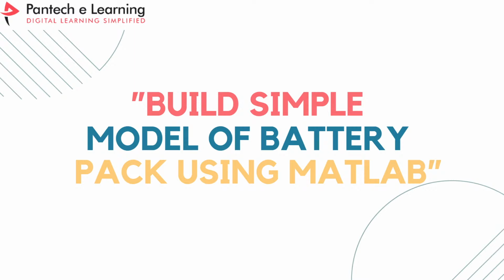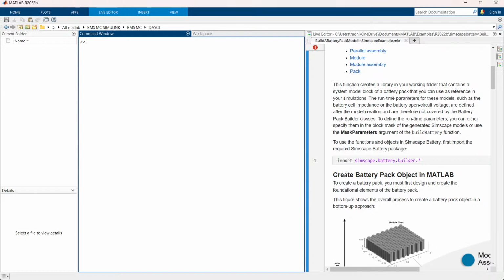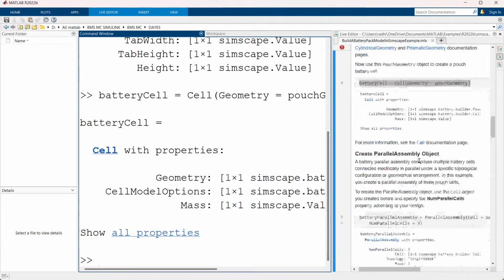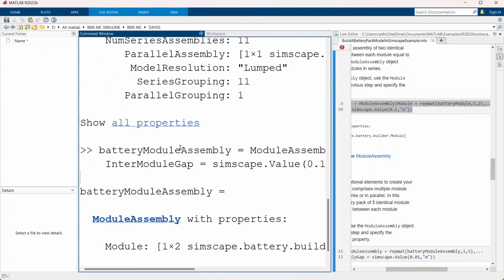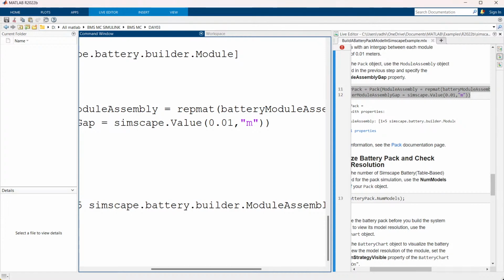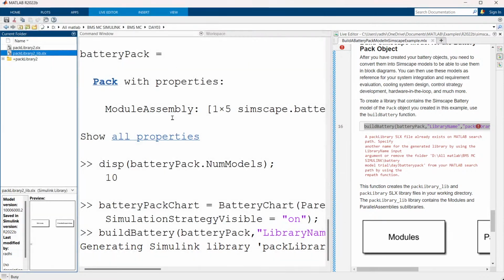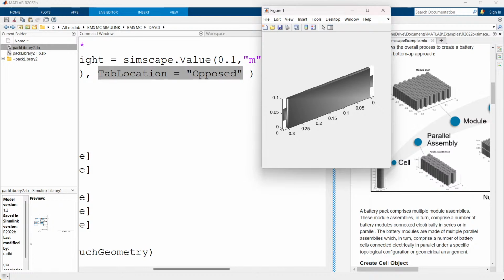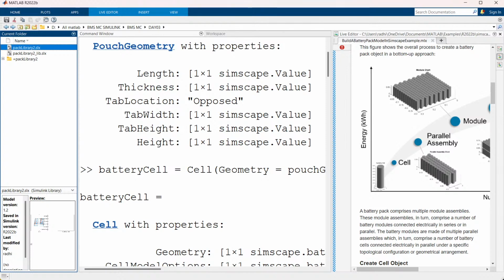Day - 3 Designing Battery Module Model - Considering Thermal Influences || BMS || Pantech eLeaning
*30 Days Masterclass on Battery Management Systems*
Topics Covered :

Day 1: Creating Basic Battery Module Simulation  in MATLAB and Sims cape.
Day2: Constructing Elementary Battery Pack Simulation in MATLAB and Simscape
Day3: Designing Battery Module Model   Considering Thermal Influences.
Day4: Developing Battery Pack Model Incorporating Cell Aging
Day5: Constructing Battery Pack Model with Integrated Cell Balancing Circuitry.
Day6: Creating Battery Pack Model for Grid-Connected Energy Systems.
Day7: Designing Simulation Model for Hybrid Cell Battery Pack
Day8: Develop a battery monitoring using Simulink/simscape.
Day9: Developing a battery charging and discharging using Simulink (simple circuit design)and simscape.
Day10: Design a battery using passive cell balancing
Day11: Design a battery using active cell balancing.
Day12: Battery state of charge estimation using coloumb counting method in Simulink/Sims cape.
Day13: Battery state of charge estimation using Kalman filter method in Simulink/simscape.
Day14: Battery state of charge estimation using unscented Kalman filter /EKF method using Simulink/simscape.
Day15: Battery state of health estimation using Simulink/Sims cape.
Day16: Develop algorithms to control the temperature of the battery by activating heaters or coolants.
Day17: Design a Thermal analysis for New and aged battery packs.
Day18: Design a battery controller in matlab/ Simulink.
Day19: Design a lithium battery cell 2 RC branch equivalent circuit in matlab /Simulink.
Day20: Battery charging and discharging using matlab/Simulink.
Day21: Design a Lithium 1RC equivalent circuit using matlab Simulink
Day22: Design lithium 1Rc equivalent circuit for estimation(different soc methods)
Day23: Introduction to testing BMS software.
Day24: Communication Protocols  CAN bus, LIN bus, UART, etc.
Day25: Data exchange between BMS and other vehicle components.
Day26: Testing for a battery management system matlab/Simulink
Day27: Generating code for a battery management system using matlab/simulink
Day28: Design a Closed loop testing of BMS using matlab /Simulink.
Day29: Managing requiring for BMS in Simulink/matlab
Day30: Deploying BMS algorithms on NXPS32K

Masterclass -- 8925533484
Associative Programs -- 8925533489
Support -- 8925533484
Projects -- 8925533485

Happy Learning!😃